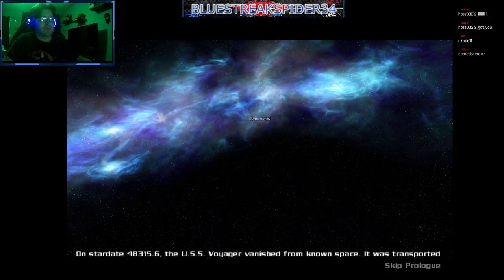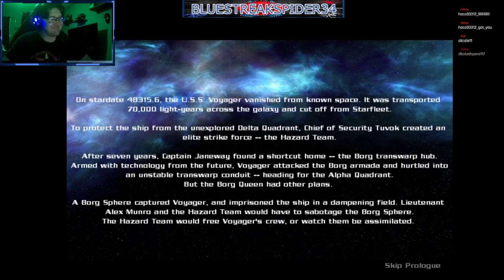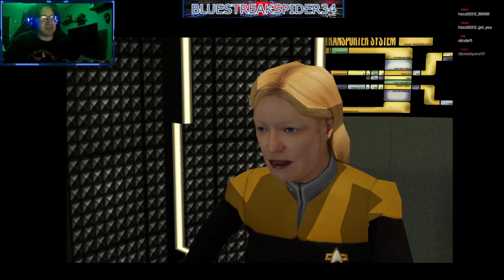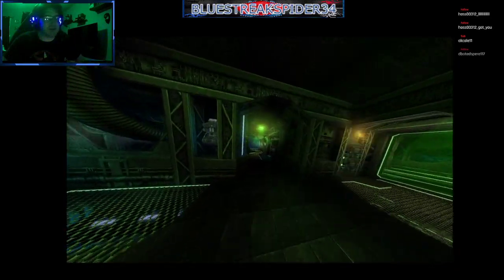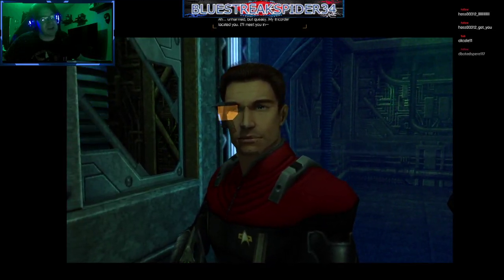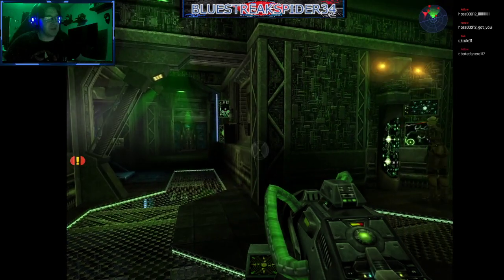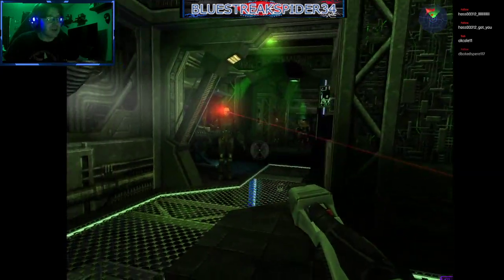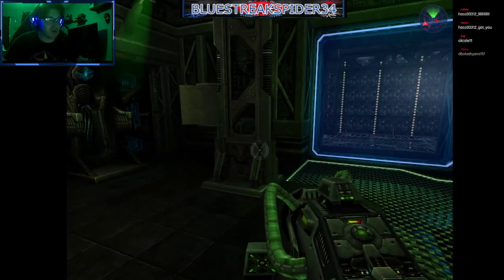Highlight: ST Elite Force 2: what an intro!! i remember that guy!!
Man i love this game and how it sets up for our mission to the Sphere   -